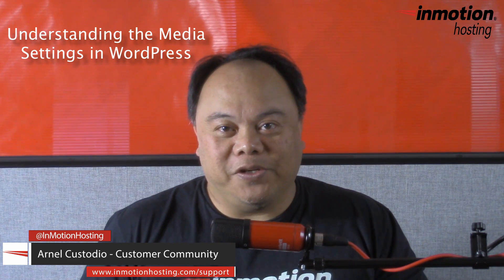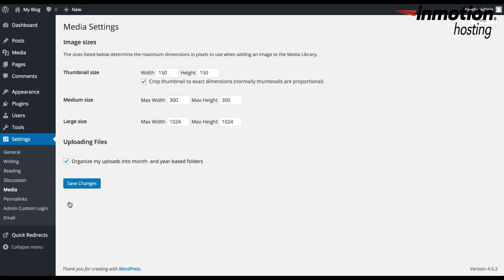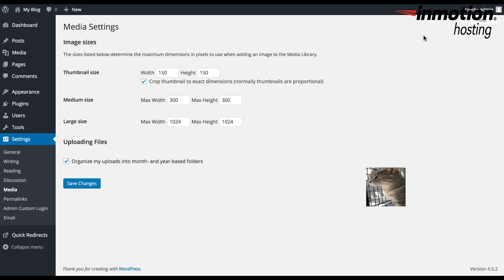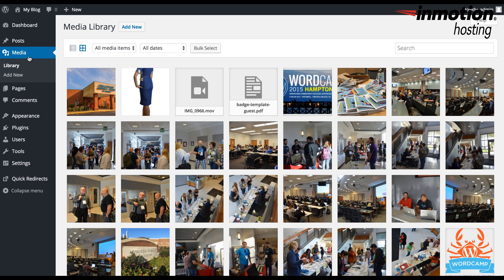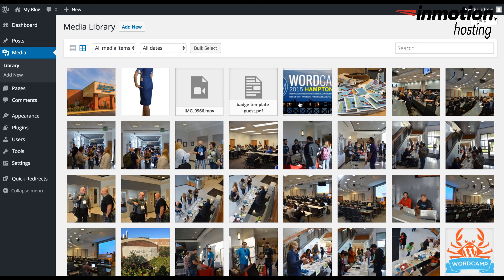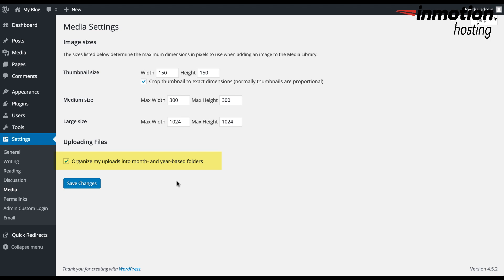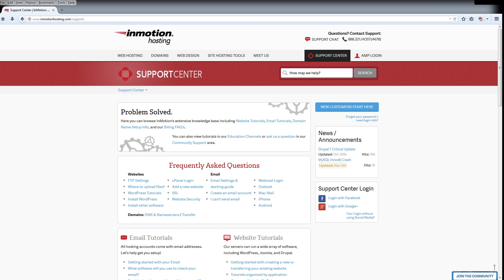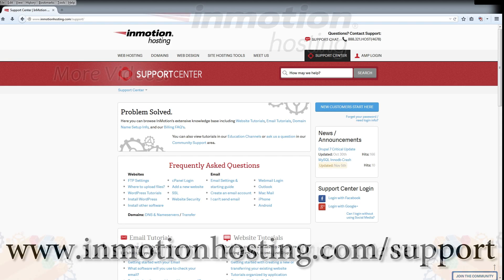Understanding the Media Settings in WordPress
The media settings in WordPress allows you to set the image sizes that are used within your WordPress site.  You are able to select 3 sizes: large, medium and thumbnail.

You also have the option to select if your thumbnails will be cropped proportionally, and if your uploads will be sorted into folders based on year and month.

To set the Media Settings:

Login to the WordPress Administrator Dashboard
Click on Settings
Click on Media
Click on the sizes to change them - they are in pixels.
Make your selections for the options -as per your needs.
Click on Save Changes to save any modifications to the sizes.